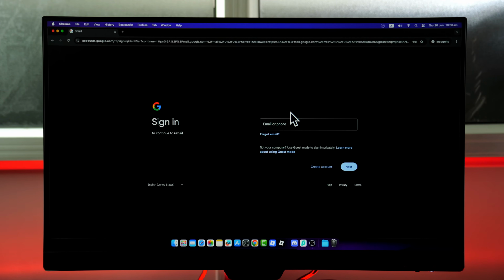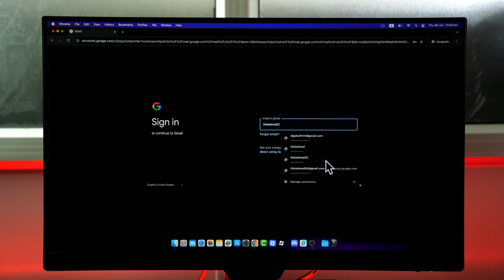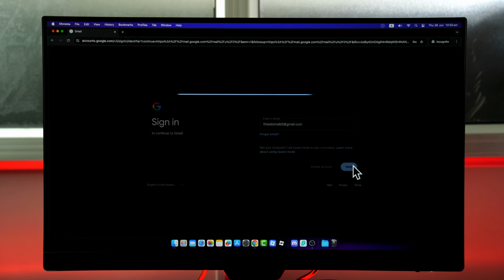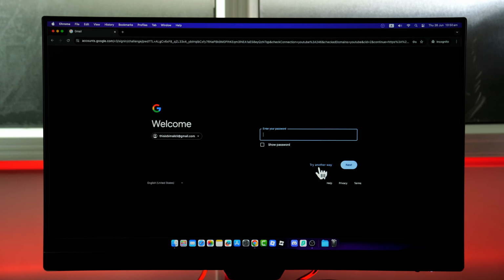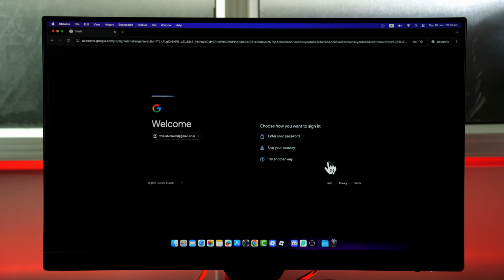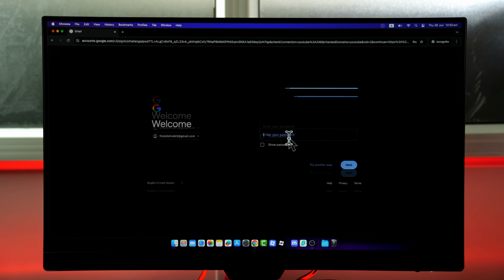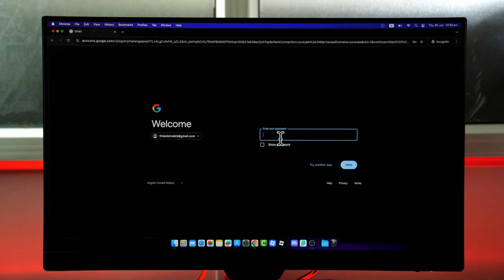How To Know Your Gmail Password - Easy Guide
Knowing your current Gmail password directly is not possible because Google does not display stored passwords for security reasons. However, there are two main ways to access or recover your Gmail password, depending on whether it's saved in your browser or not. This video explains both approaches step by step.

If you've previously allowed your browser to save your Gmail password, you can retrieve it through the browser's built-in password manager. For example, in Google Chrome, click the three-dot menu in the upper-right corner, then go to Settings. From there, select Autofill and then Password Manager. In the list of saved credentials, use the search bar to look for Gmail or Google. Once you find your account, click the eye icon next to the password and enter your computer’s login password or fingerprint to reveal it.

If your Gmail password is not saved in the browser, the only option is to reset it. When prompted for your password, click the option that says Forgot password. Google will guide you through the account recovery process, which may involve sending a verification code to your recovery phone number or email. If you successfully verify your identity, you’ll be able to create a new password and regain access to your account.

Remember, unless you've saved the password manually or through a password manager, there’s no way to view it. Resetting is the safest and most reliable method if you're locked out.

Timestamps:
0:00 Introduction
0:16 Check saved Gmail passwords in browser
0:41 Use account recovery to reset password
1:15 Conclusion